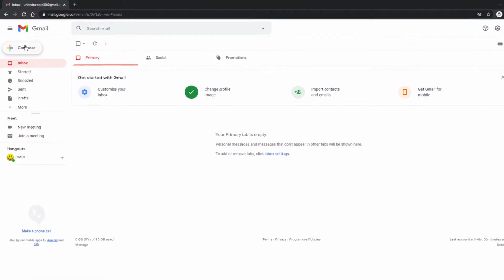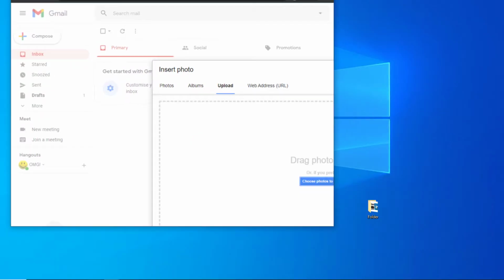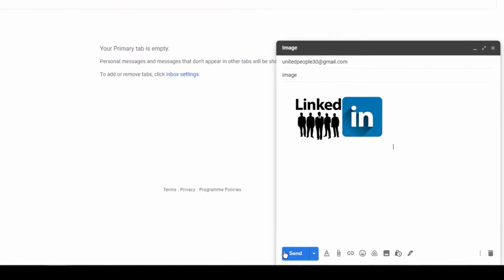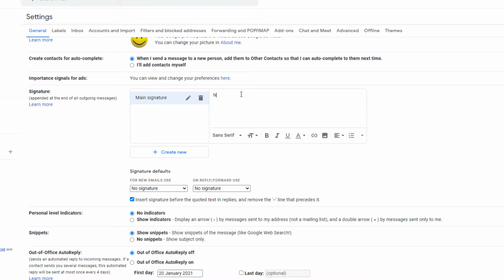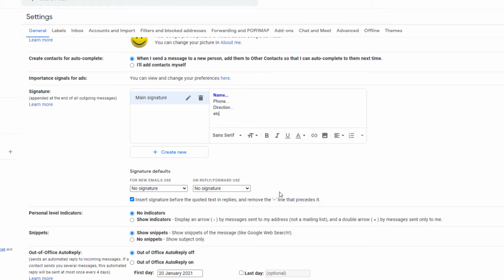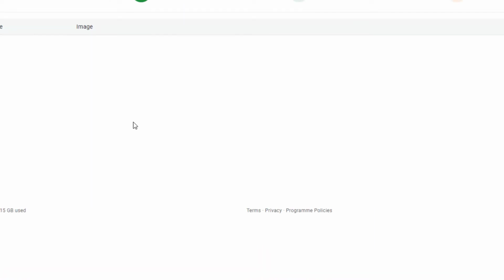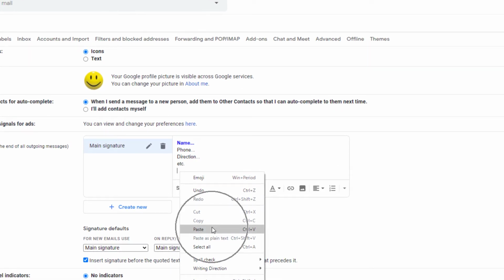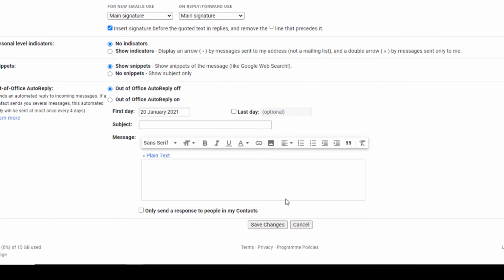How to add a GMAIL signature WITHOUT an image URL. THE BEST METHOD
The main point of this method is that your signature, always it will be available. Pls Susbcribe!